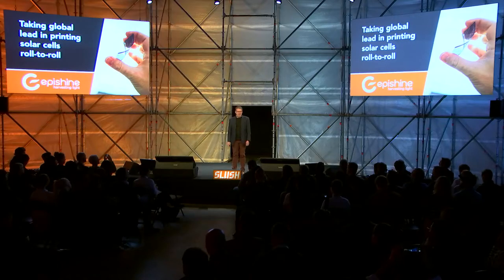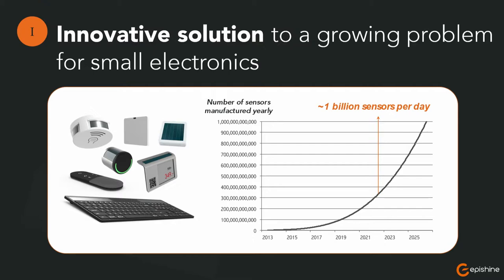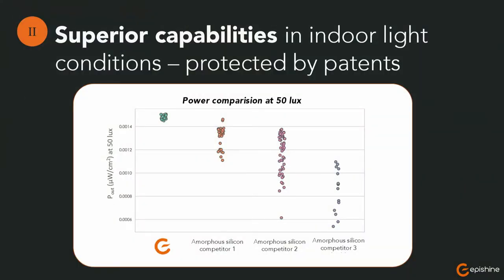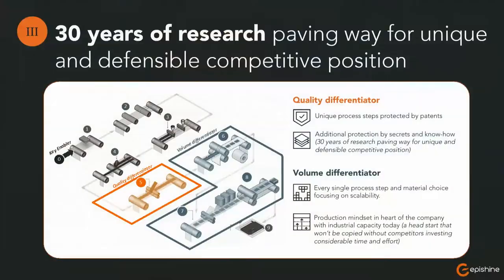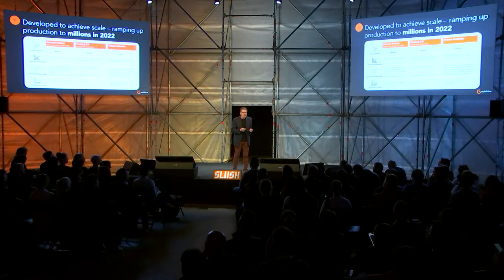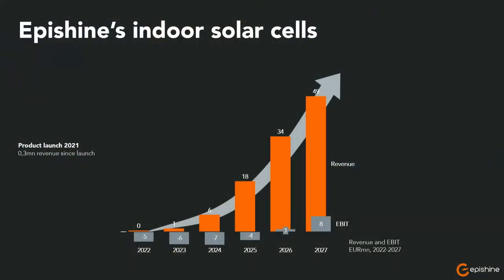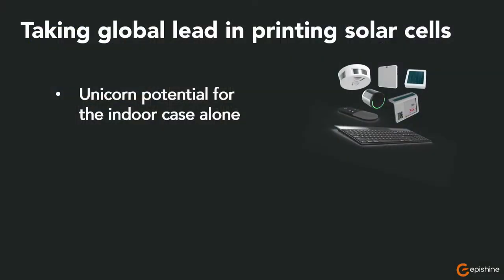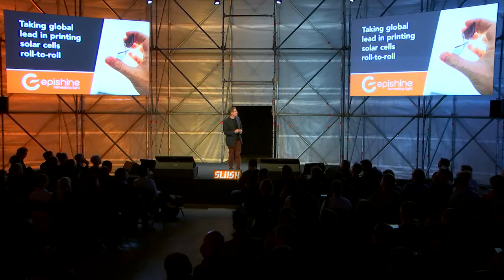Slush Fusion & Renewables Showcase: Epishine (Co-Founder Mattias Josephson)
We believe that Biotech, Foodtech, Fusion & Renewables, Quantum, Space, New Interfaces, AI/ML, Web3, and New Materials are industries at the Break of Dawn. Astonishing breakthroughs ranging from the first mRNA vaccine to reusable rockets and food of 2030 serve as a critical first step into a universe of opportunities.

The Fusion & Renewables Showcase is one of the nine Product Showcases. A total of 27 startups working at the core of Break of Dawn tech demo their products molding our life in 2030.

Epishine is a Swedish Renewables startup with 4.5 M Seed funding. The Epishine team builds third-generation solar power: lightweight and semitransparent organic solar cells.